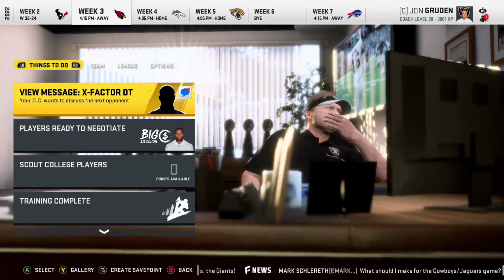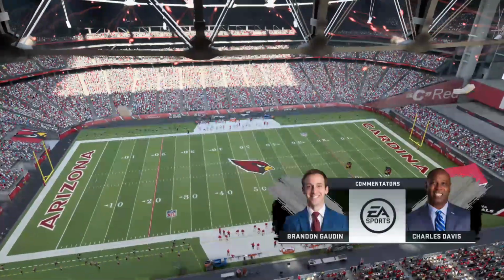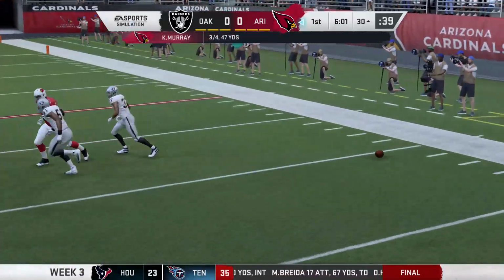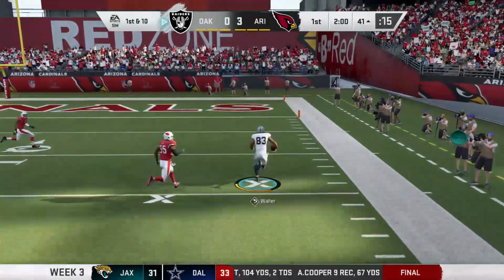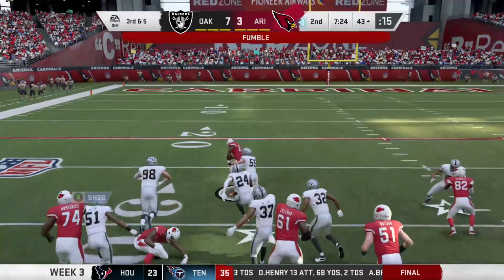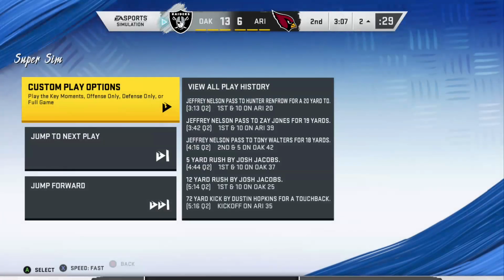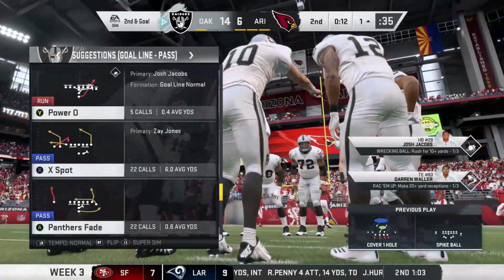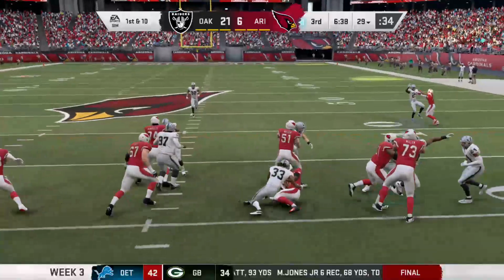Oakland Raiders Franchise Rebuild :: S4 EP 4 | Madden 20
Here's Season 4 Episode 4 of my Oakland Raiders Franchise Rebuild